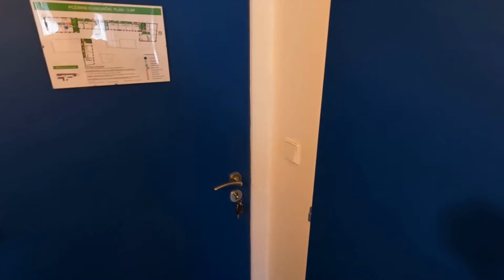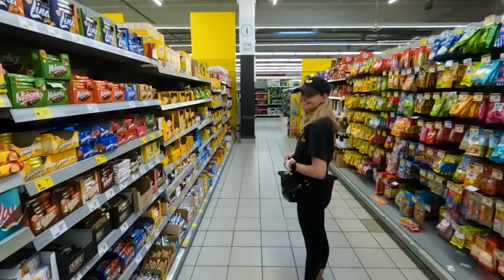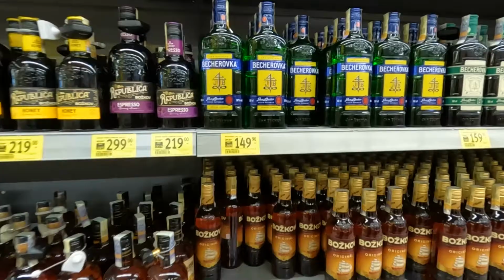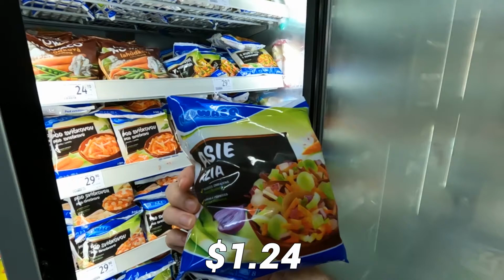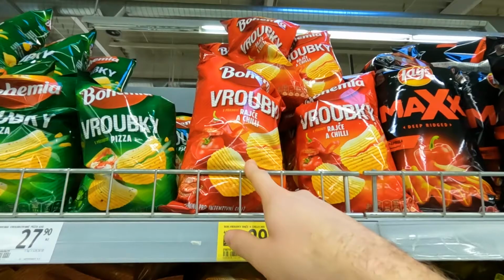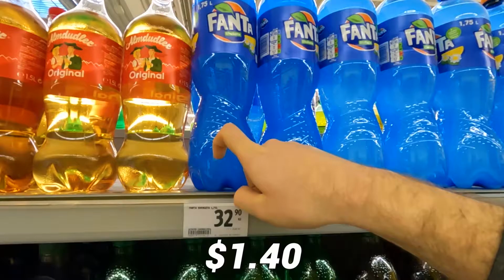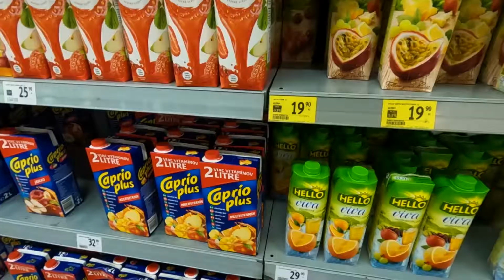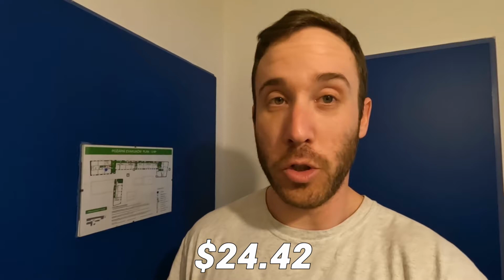INSIDE A CZECH SUPERMARKET | Budget Travel Vlog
In this Budget Travel Vlog, we took a Flixbus from Krakow, Poland to Brno, Czechia. It took 4.5 hours and cost $16 per ticket.

The Airbnb was $44 a night and was a 25 min walk to the city center.

The supermarket was right next to our flat and some of the stuff was so cheap! Do you think we got a good haul?